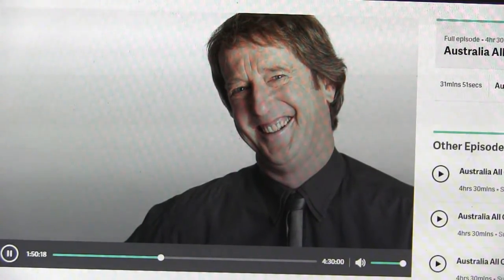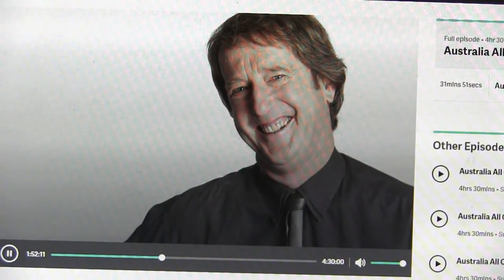Talking to Ian McNamara, about the Roy Emerson Statue. 9/10/16.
Roy Emerson statue moves to Next Phase.
Peter Rasey talks  to Ian McNamara. Ian is also commonly known as "Macca", is an Australian radio presenter, singer-songwriter and producer who hosts the Australian Broadcasting Corporation's Local Radio program Australia All Over on Sunday mornings.

Roy Emerson is an outstanding Australian and international sportsman, who, until recently, had not been recognized in his home town. Through this project, the Blackbutt & District Tourism and Heritage Association (BDTHA) aim to build a life-sized, bronze statue of Roy as a special dedication and celebration of this unique athlete. The statue will be placed outside the recently re-named Roy Emerson Museum and will provide locals and tourists with an insight into this wonderfully talented tennis player, and his connection to a small town in Queensland.

This project was initiated by the Blackbutt & District Tourism and Heritage Association

"We believe we have an exclusive connection to the rest of the world in Roy Emerson and proudly want to share our tales and stories of his early days growing up in the Australian bush as well as showcasing his stellar career," says BDTHA representative Mrs Hazel Christie-Small.

"Our recognition of Roy has revived interest in the game of tennis within our community and has seen the re-establishment of the Blackbutt Tennis Club, albeit in need of serious refurbishment and updating."

Following the completion of this Roy Emerson dedication, the BDTHA along with the committee of the Blackbutt Tennis Club aim to begin rebuilding the tennis facilities at the club to accommodate for future Grand Slam champions, following in Roy's footsteps.

"With this all in place we can, encourage, inspire and mentor young tennis players that they too, like Roy Emerson can enjoy the game and perhaps one day become champions themselves," says Mrs Christie-Small.

All of this, a fitting legacy to the great career of Roy Emerson.

BDTHA is a Not for Profit Organisation, formed in the 1990s. It has been responsible for many tourist attractions in the district including the local Visitors Information Center and wagon displays in both Blackbutt and Benarkin.

More recently the original Nukku school building, where Roy spent his early school years, was moved back to Blackbutt and was officially opened by Roy and his wife Joy in January, 2015 and renamed the Roy Emerson Museum.

It was at this luncheon in January that the 'statue' began life with  Mayor Wayne Kratzmann of the South Burnett Regional Council, pledging $2000 "to have a statue of this great man in the town."

From that day it was the focus of the group to actualize this project one way or another.

"It has been a wonderful journey to date and taken the BADTHA representatives personally, back to full time work, albeit as a volunteer," explains Mrs Christie-Small.

"Many, many hours have been spent trolling through archives, old video footage, organizing functions, overseas phone calls, calls to national media and newspapers, editing our Facebook page, introducing ourselves to famous people asking for help and advice, establishing a petition to have part of the Aguilar highway named Roy Emerson Way unfortunately to no avail, the list goes on."